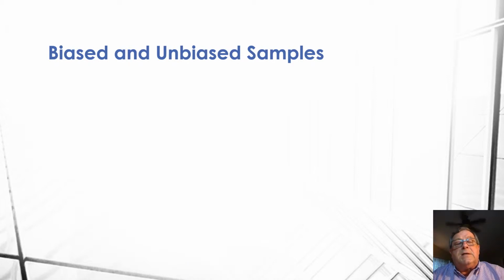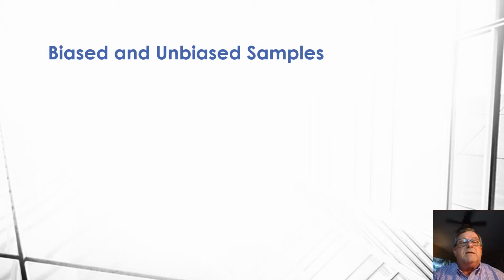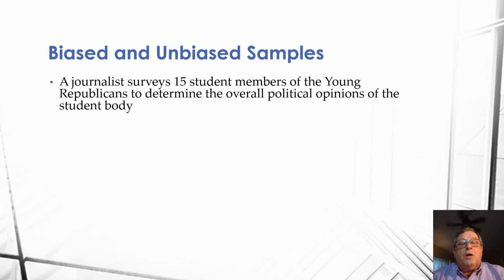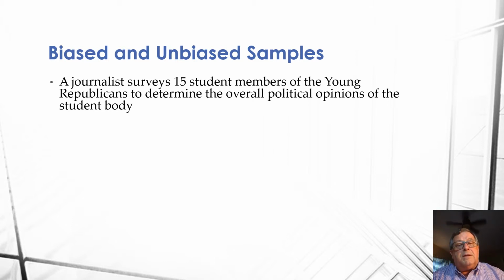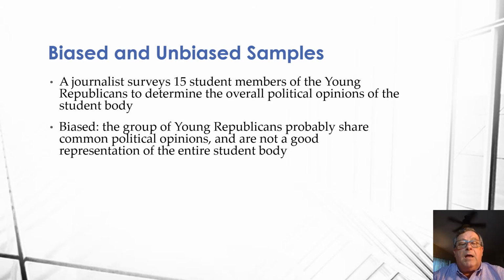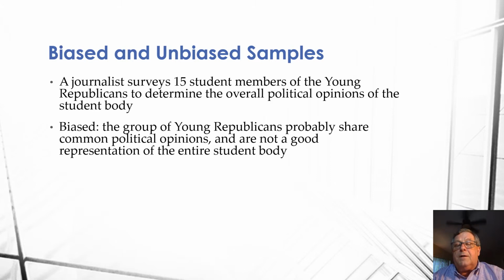Biased and Unbiased Samples